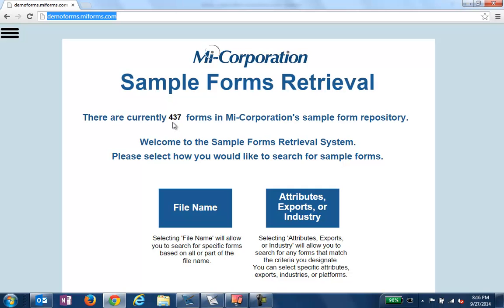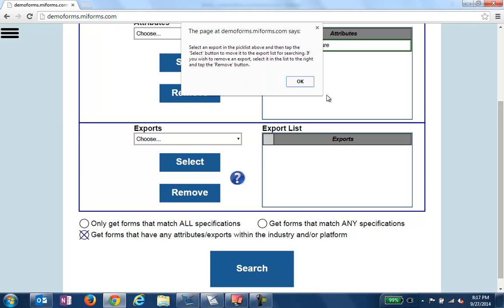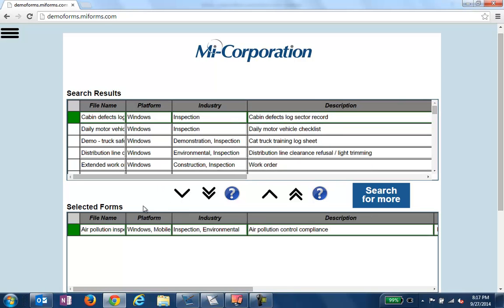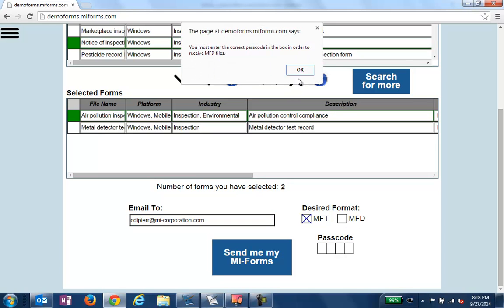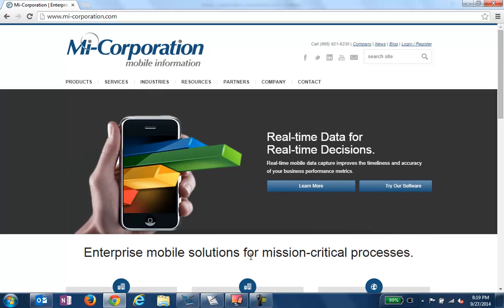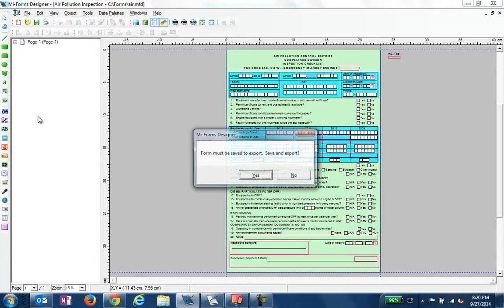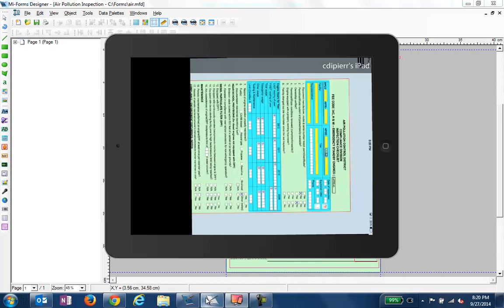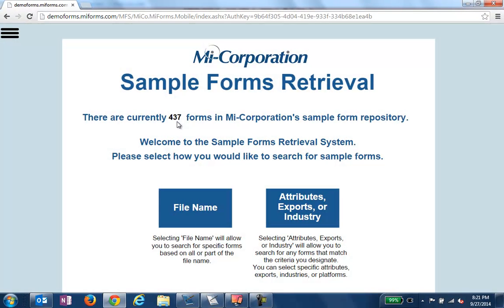Mi-Corporation Mi-Forms Demo Form Library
A tour through Mi-Corporation's new demo forms library for Mi-Forms. This video will show you how to access the library, how to search for forms across industries and by other properties and how to use them after downloading.